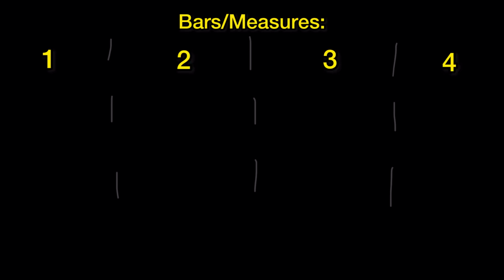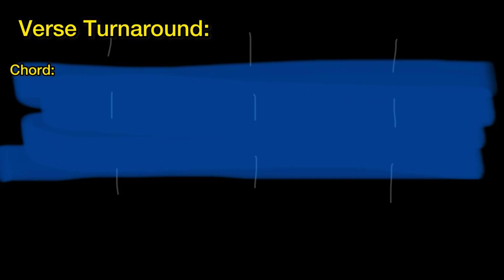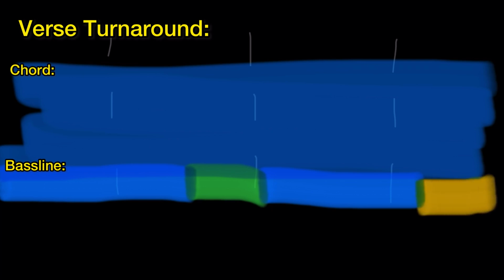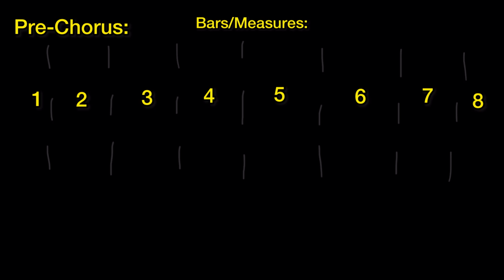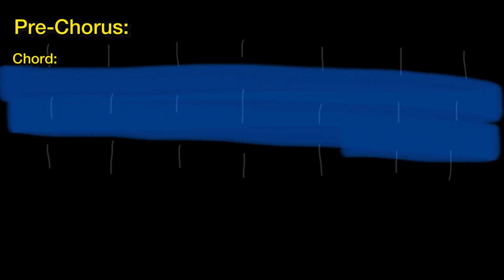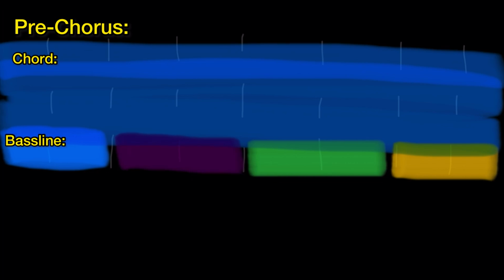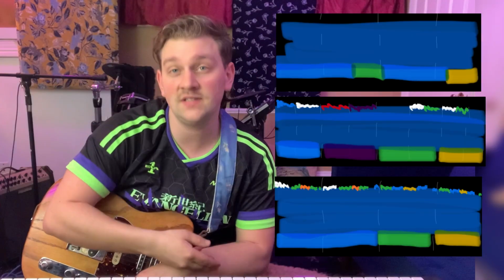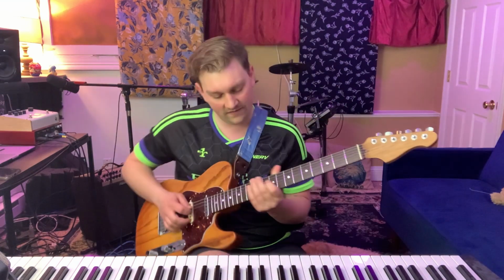How The Strokes Recycle an Idea || Hard To Explain EXPLAINED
Ayyy we finally made it I promise I’ll try my darnedest to never make y’all wait that long again!